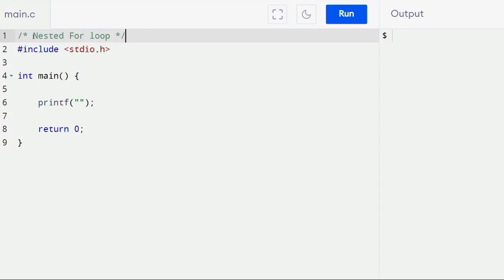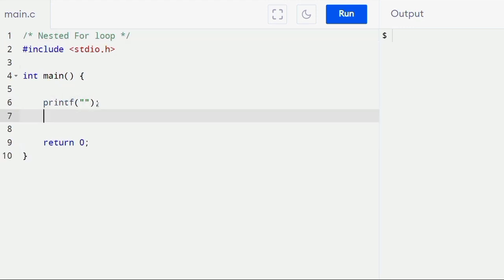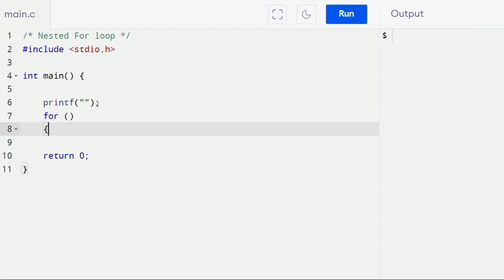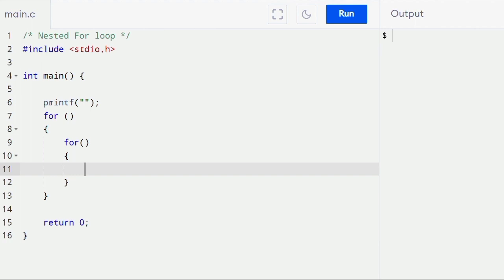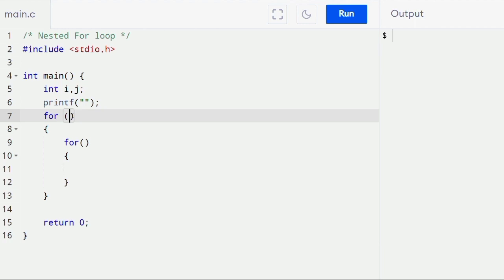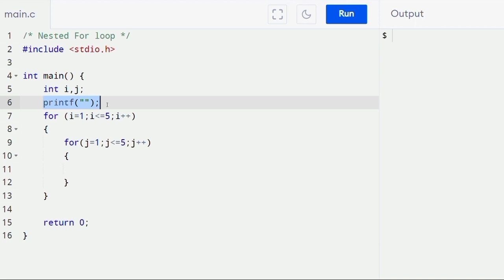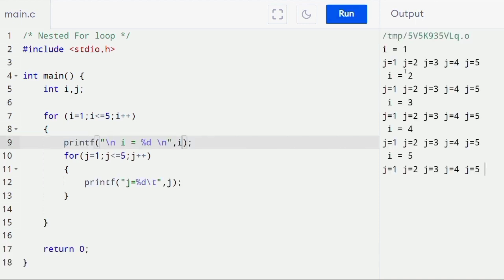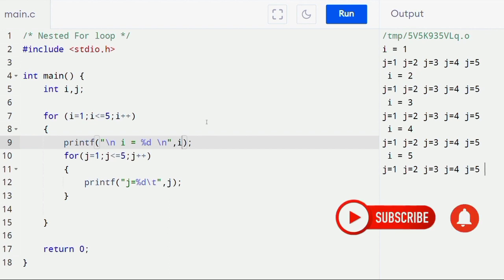Nested for loop in C Programming | Syntax and Example Program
Topics discussed:
1. what is Nested for loop
2. How to use nested for
3. Syntax.
4. Simple Example Program